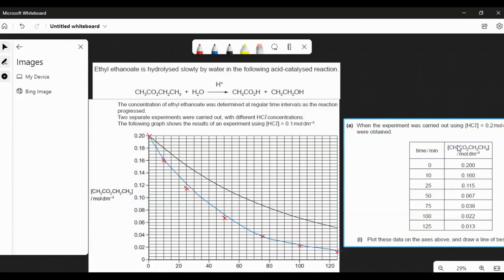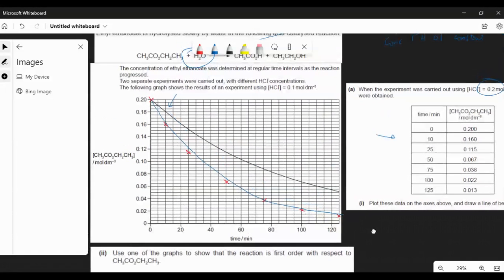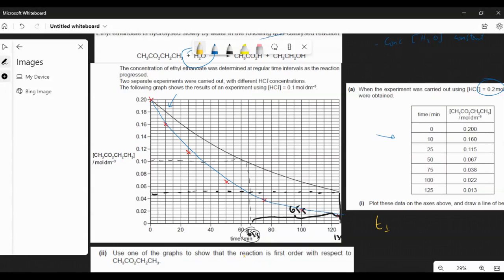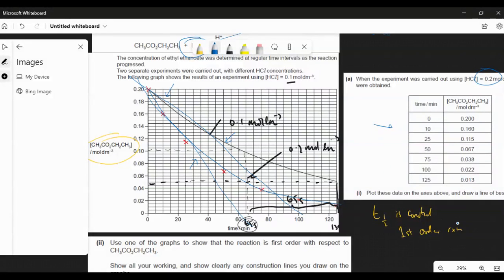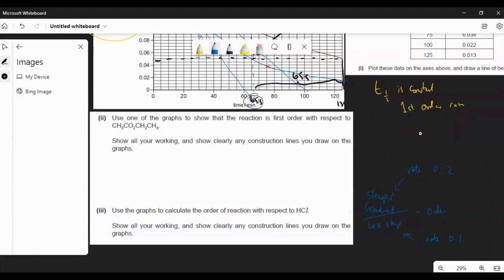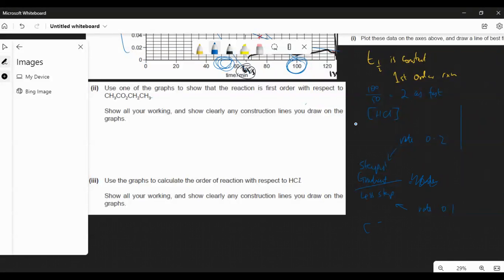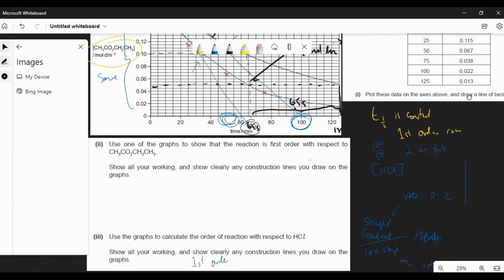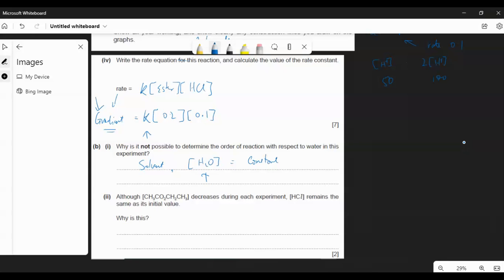Rates_question_13_04_2022